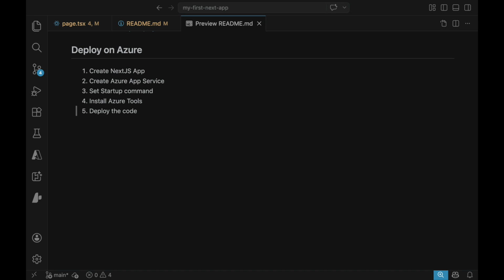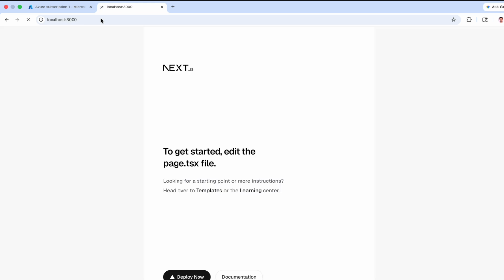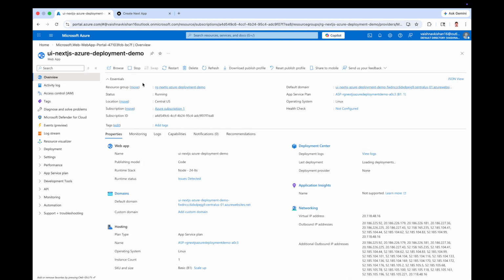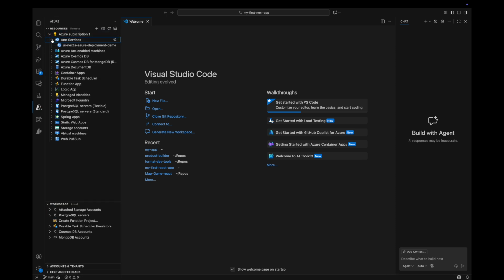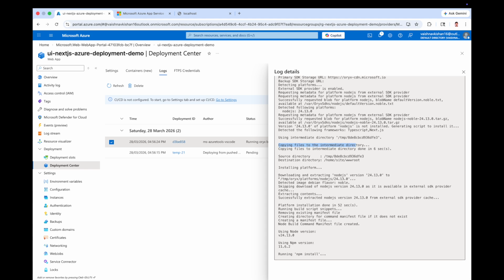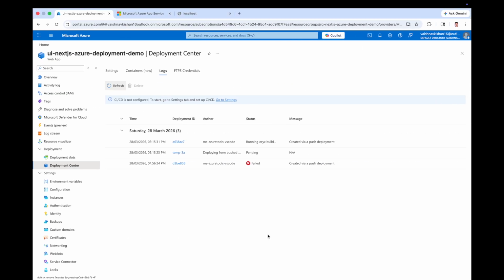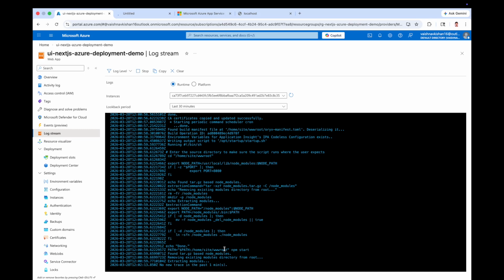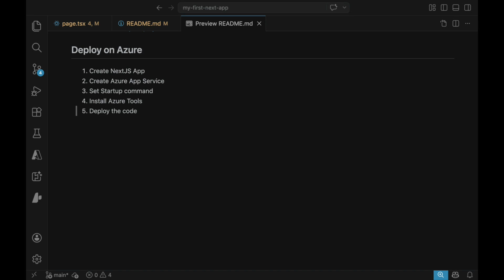Next.js SSR Deployment on Azure. Struggling with Next.js on Azure? Step-by-Step Guide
Learn how to deploy a Next.js SSR (Server-Side Rendered) application on Azure App Service step by step.

📦 Resources
GitHub Repository:

Deploying Next.js to Azure isn’t always straightforward—especially when working with SSR. In this video, I walk you through the exact process, including setup, configuration, and deployment, so you can get your app running in production without headaches.

- How to deploy a Next.js SSR app on Azure
- Proper App Service configuration for SSR
- Common mistakes and how to avoid them
- A complete working deployment setup

🛠️ Steps to Deploy on Azure
- Create your Next.js app
- Create Azure App Service
    - OS: Linux
    - Node Version: 24 LTS
    - Startup Command: npm start
    - Deployment Model: Server-based deployment (ideal for SSR — explained in the video)
    - Set the startup command correctly
- Install Azure tools
- Deploy your code